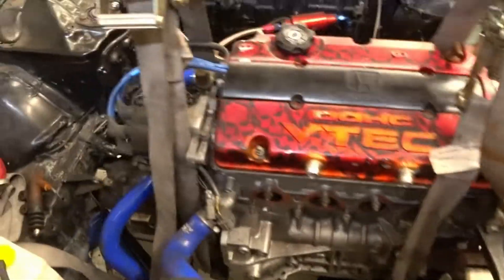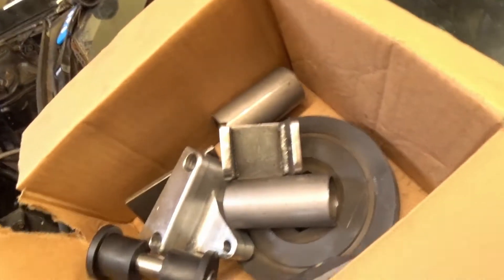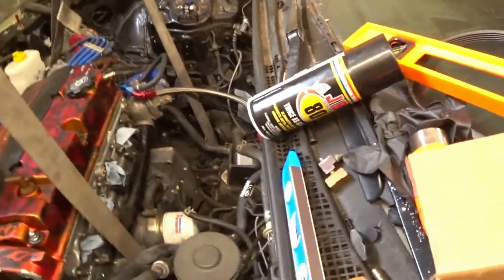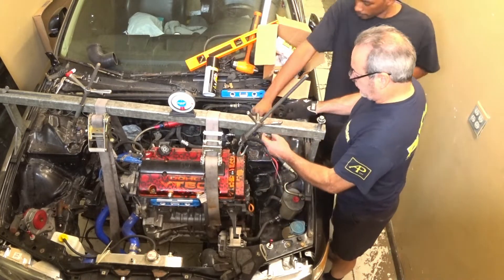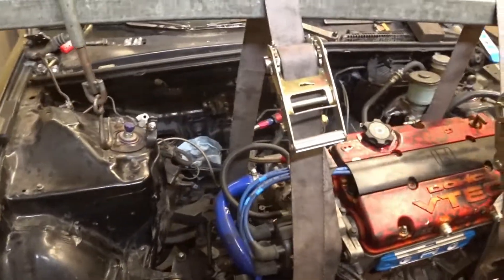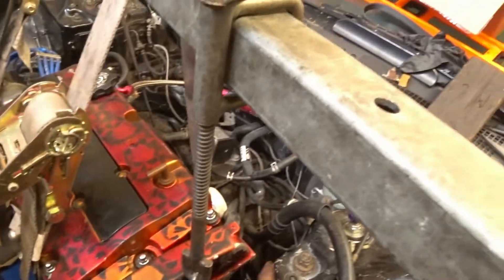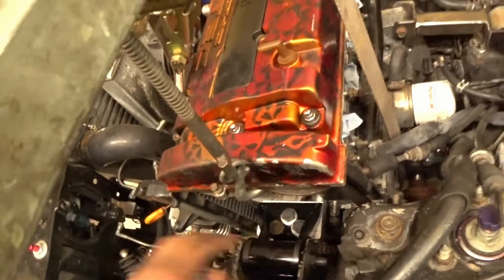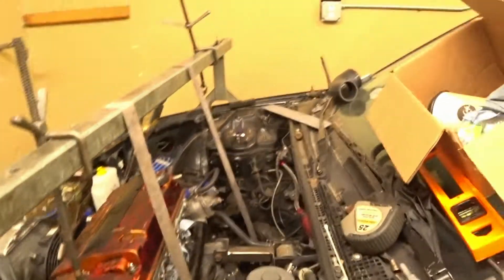ACCORD CB7 AWD SWAP. MOTOR MOUNTS BUILT. PART 2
We have started to make the mounts for the AWD CB7 swap.  Completed the driver side and started on the rear T-bracket.  Motor is sitting level with clearance for both axle and transfer case.  Building the world first HONDA AWD CB7. Follow on Instagram for more updates @ajimports2.